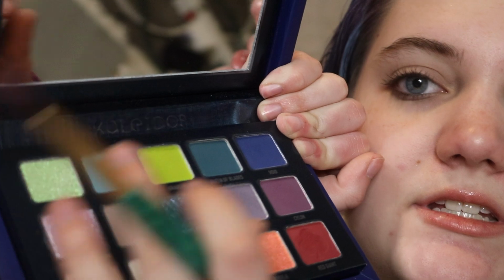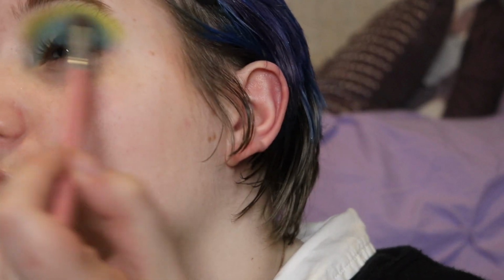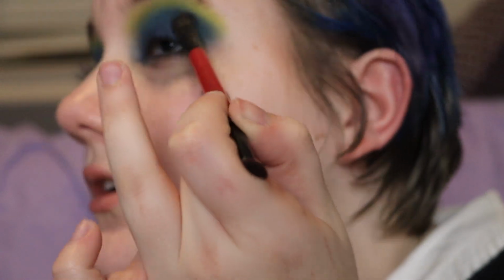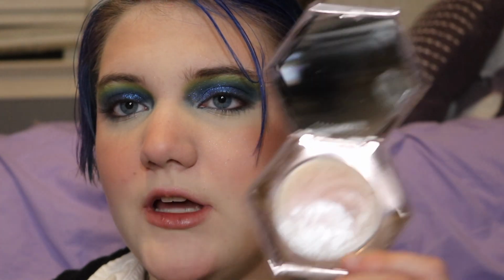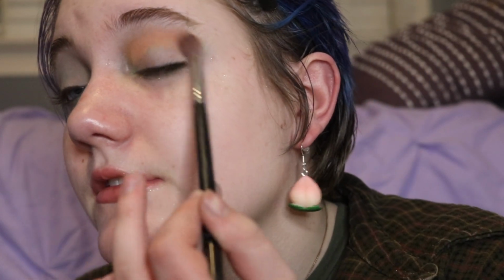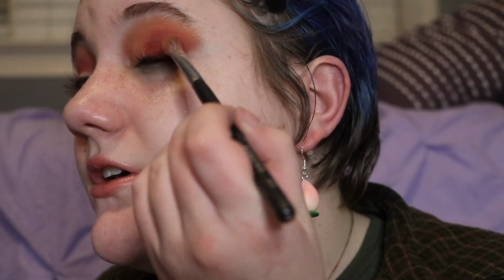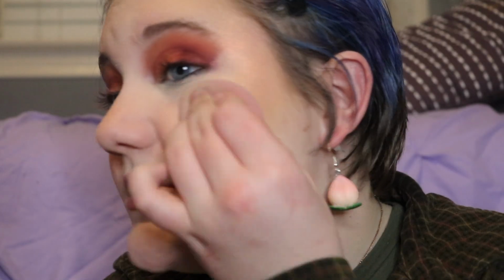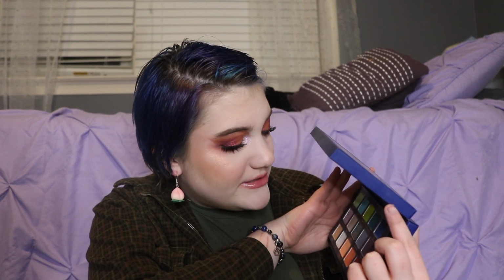KALEIDOS CLUB NEBULA PALETTE // 2 Looks + Review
I got the new Kaleidos Club Nebula Palette! I decided to do a 2 looks and review of this palette because I was so excited to play with it.

Hi everyone! My name is Corin, also known as the Kitten Choreographer, and I am a teen with a passion for animal rescue, and, in particular, kitten rescue. Also, make sure to leave any thoughts or questions down in the comments section below.
My pronouns are they/she/he :)

I filmed these looks a while ago so I don't remember most of the products used. I'm sorry, I'll try to do better next time!

Donate to Me (this is a great way to help the kitties, but you are in no way obligated to donate and all money donated here goes to kitties):
AMAZON WISHLIST

Favorite Brushes:
BH Cosmetics*
(I haven't tried this particular set but I have tried other sets and they're very good)

Elf Cosmetics*
(Again, haven't tried all the brushes in this set but the quality of Elf brushes is very good from the ones I've tried)

FACEBOOK: I have a page called 'The Kitten Choreographer' and it should come up if you search it.